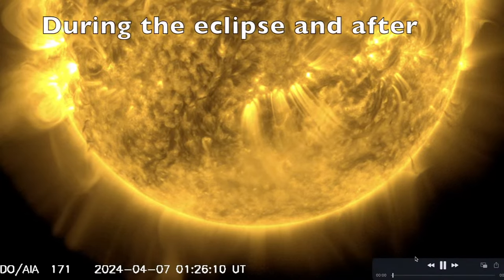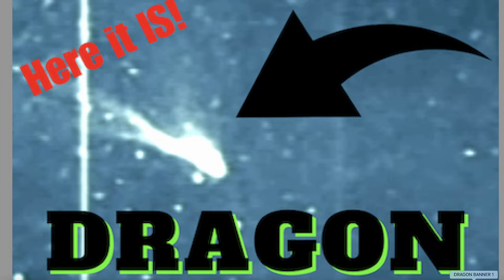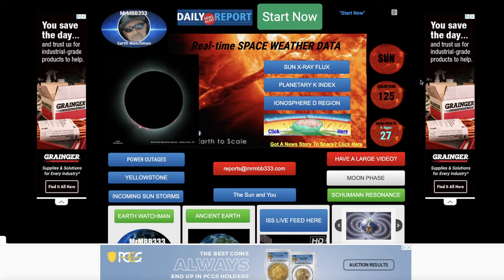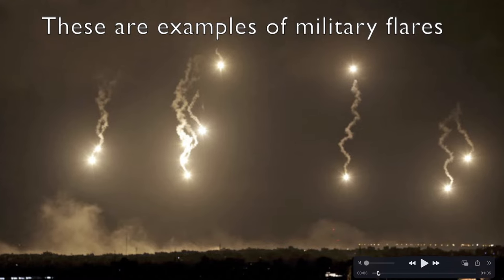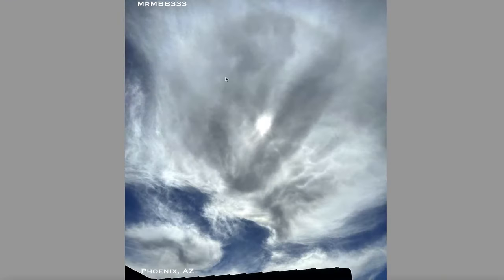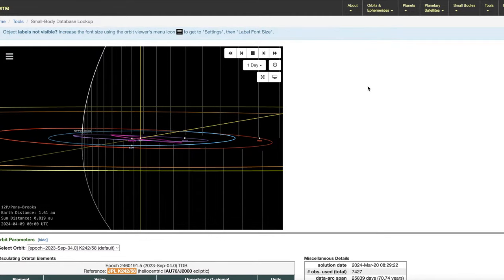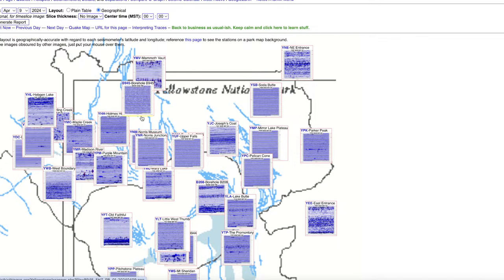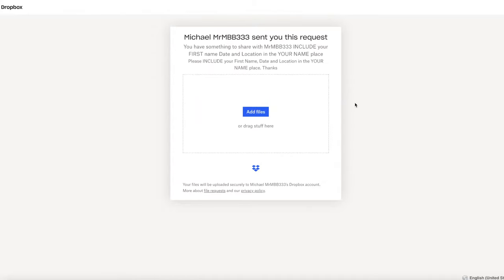MrMBB333 LIVE! - The 'Dragon' HAS arrived! Yes, it's STILL here!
Eclipse mysteries!

⭐️ These are real-life encounters of 'something' the viewer saw, recorded and was unable to identify. These are ordinary people that saw something extraordinary. I also touch on earth and sun related topics such as a possible pole reversal, large earth directed solar flares that could take out the power grid and satellites, also monitor earthquakes, volcanoes and other natural disasters.

They shared their unique experience with me via a video or sometimes pictures and I am sharing them with you. If you watch this channel long enough you will begin to see a trend of mysterious sightings pretty much on a daily basis from locations all around the world…

Since the conception of the smartphone, practically everyone is carrying a high definition recording device ready to record in an instant. These devices have been a game changer, recording many mystery objects in our skies. 25 years ago this was not possible, today, people can share these mysterious encounters and have the ability to show proof of what they witnessed.

You will see many different unexplainable situations in these videos, once again these are ordinary people that were not looking for anything extraordinary. it found them.